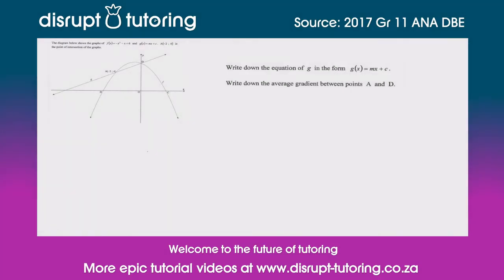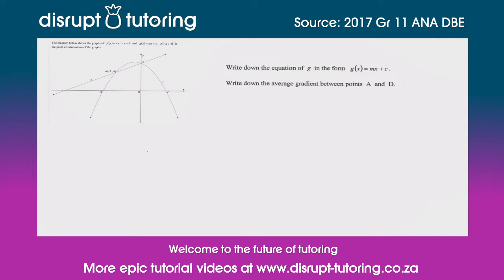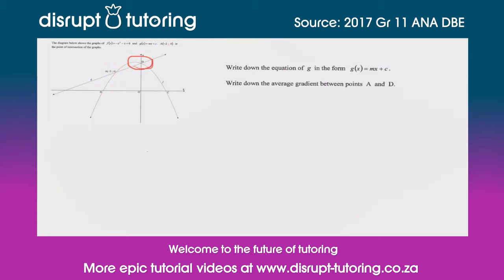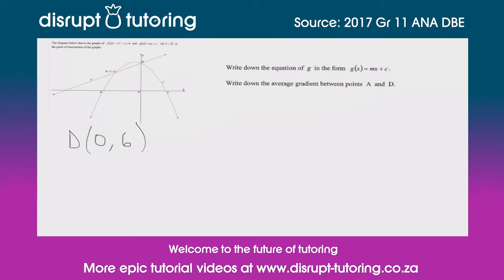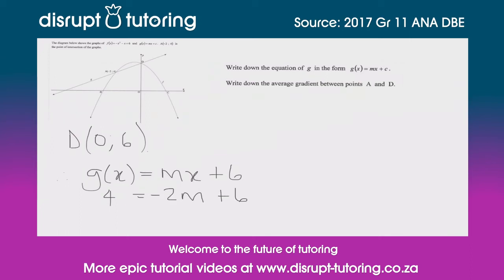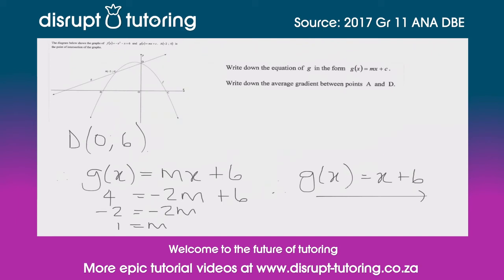#342 Equation and average gradient of a straight line